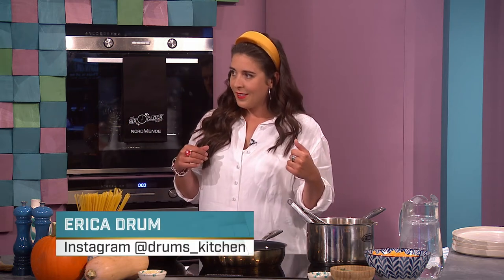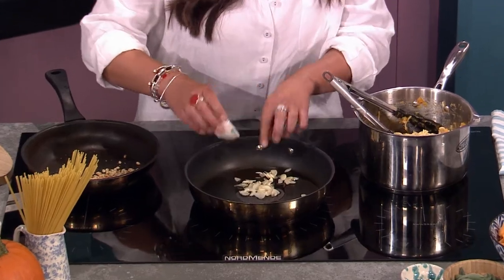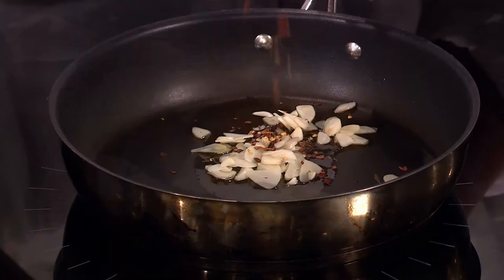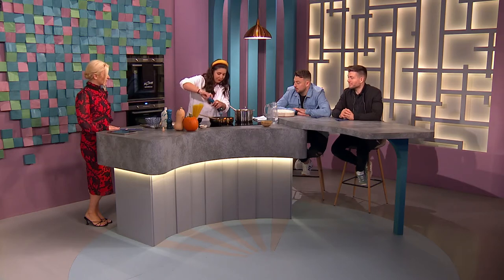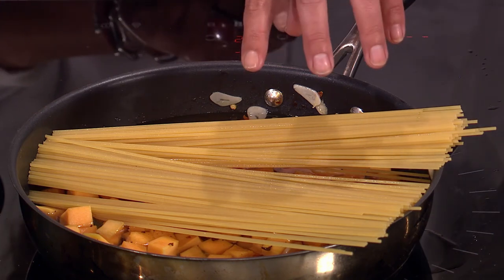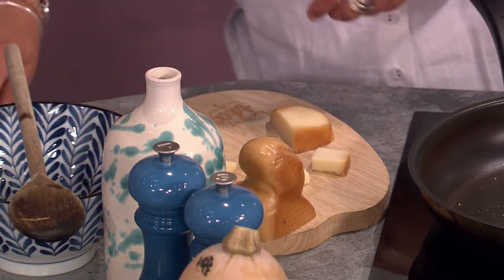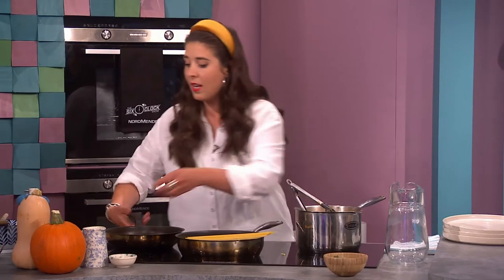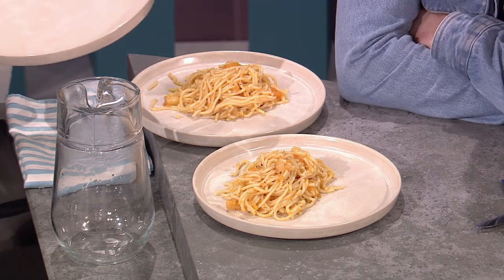Squash Spaghetti with Smoked Scamorza, Crispy Sage and Pine Nuts | Erica Drum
Tonight it's all about pasta as Erica Drum joins us in the Six Kitchen.